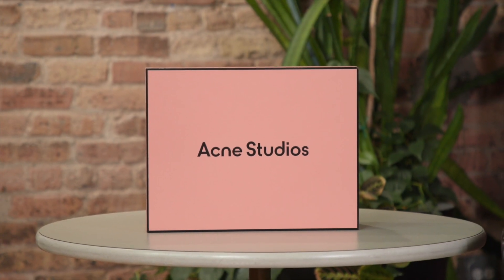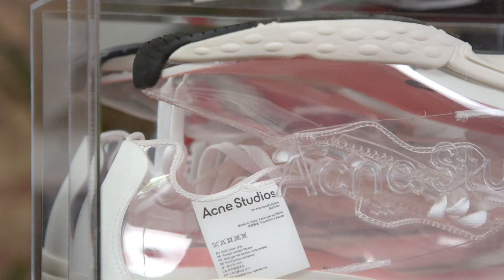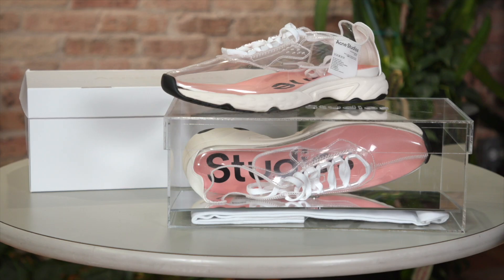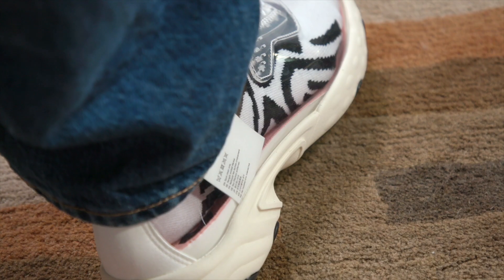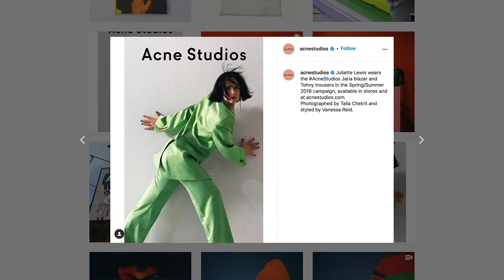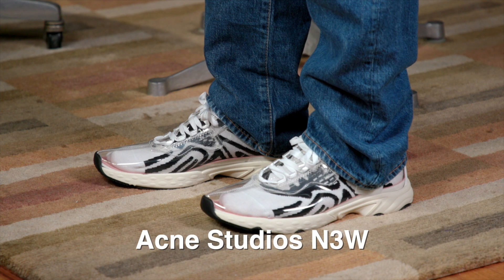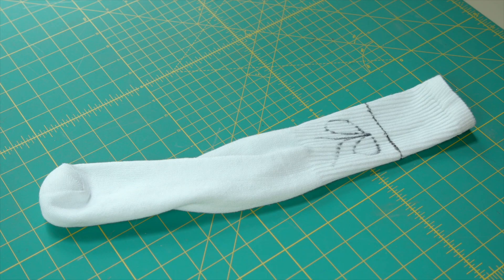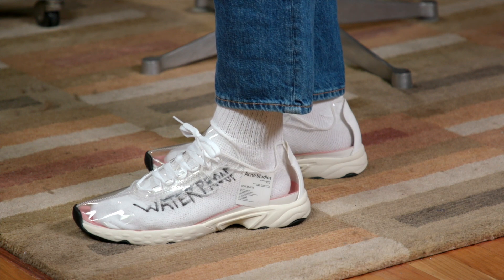Only 150 Pairs Of This Sneaker In The World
Acne Studios, who I (Brad Hall) teamed up with on this video, is releasing a special transparent version of the Acne Studios N3W that’s limited to only 150 pairs worldwide. On this episode, you’ll see the N3W, exclusive packaging, how the sneaker looks on-foot, and more.

-Brad Hall